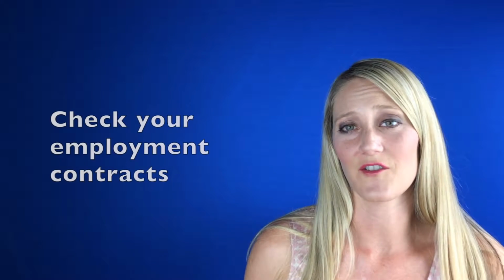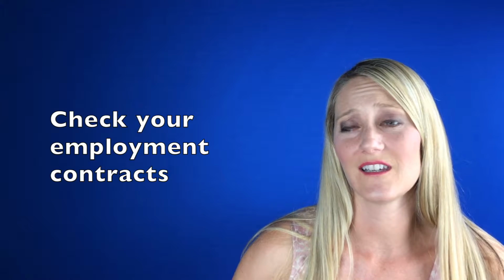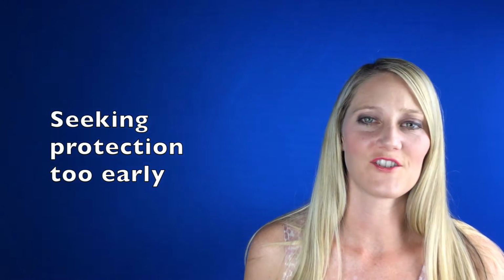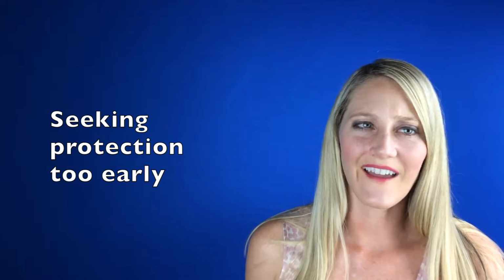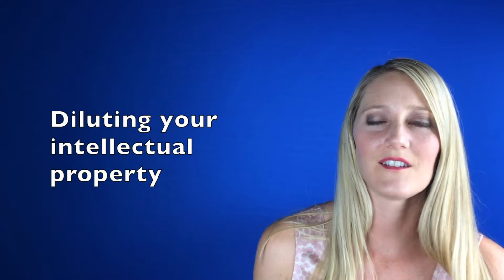Inventor and Startup Intellectual Property Tips for Medical Products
The inventor and startup can have trouble deciding what to do with intellectual property for their medical products.  Meghan Alonso shares her top tips to help you navigate the IP process.

Startup Intellectual Property for Medical Products

Aloha and welcome back to IMUA On TV. I’m Meghan Alonso and this is a great resource for you if you are a medical device inventor or startup company and you’re going through that product development process. You’re seeking funding, you’re looking at what it takes to get a product manufactured from the prototype that you built in your garage or your lab. If you like what we’re talking about today then you can check out more resources at imua-services.com. That’s I-M-U-A dash services dot com.

So today we’re gonna talk about five common mistakes that medical device entrepreneurs and startup companies make with their intellectual property when they’re developing products.

Check Your Employment Contracts

So the first little tidbit I have for you today is if you’re a full-time employee while you’re developing this new technology even if it’s on your free time, maybe you work for a university, you’ve got to check your employment contracts. So there’s actually clauses in there that your employers will put stating that any intellectual property that you generate even if it’s not at work, they have rights to. So you wanna be clear on that. It’s worth exploring those contracts. You can get a lawyer to check over it. Make sure you’re in the clear before you even start this process. And if you’ve already gone down that path and you’re just figuring this out or just finding it out ’cause that’s very common, obviously we’re talking about that, then that’s okay, just kinda stop what you’re doing. Again, get a lawyer to look it over and check and make sure that you are on good track.